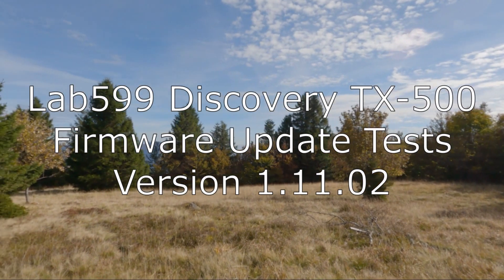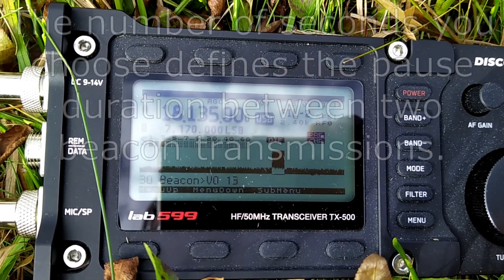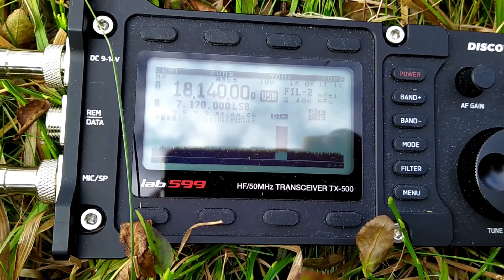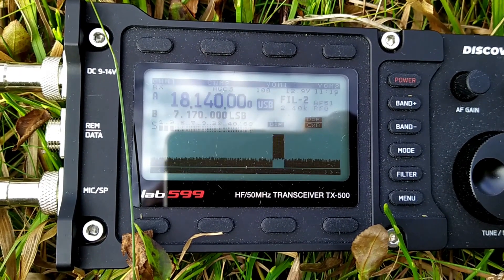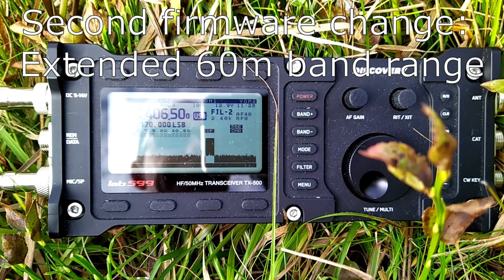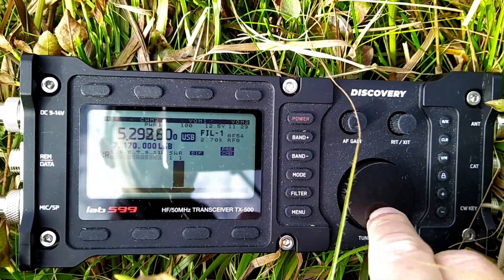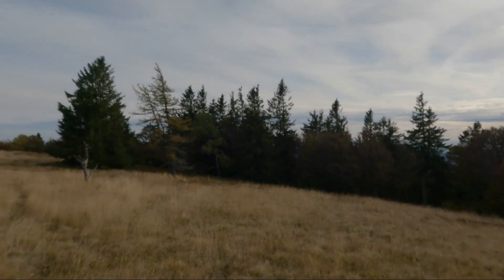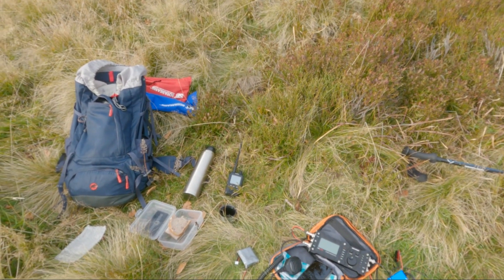Lab599 TX-500 Firmware Update v1.11.02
While doing two SOTA activations with my Lab599 Discovery TX-500, I show the two main changes in firmware version 1.11.02:
- Added voice beacon mode
- Extended 60m band range

All my tests are carried out on a SOTA summit, this time (Le Gresson).